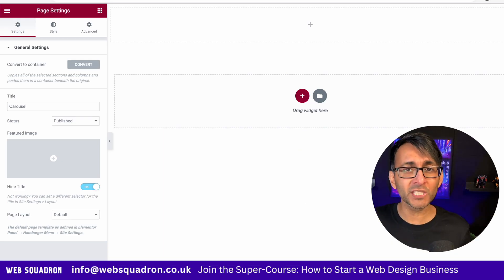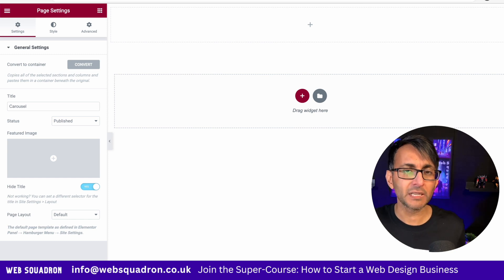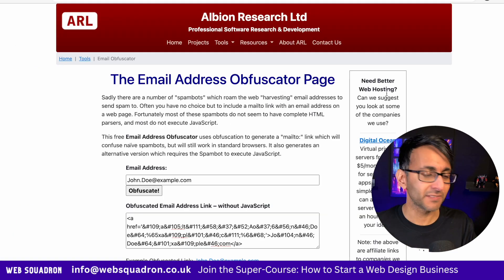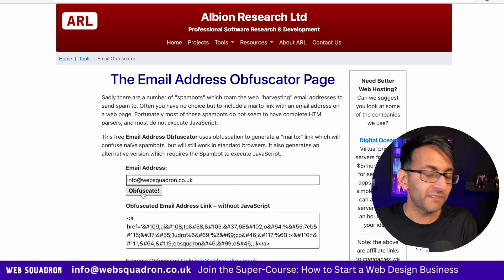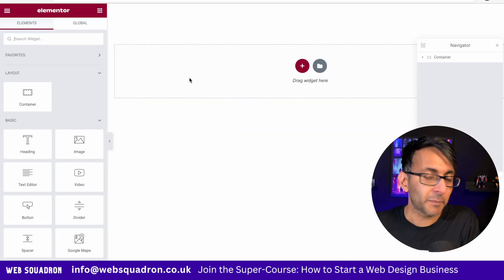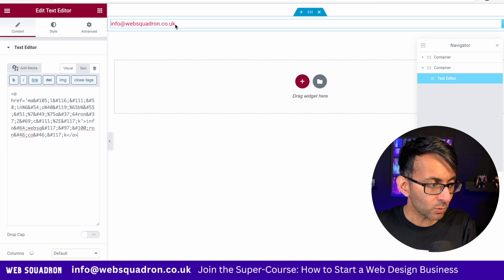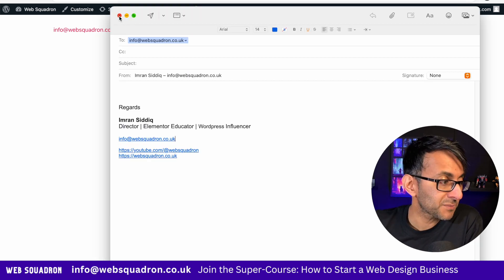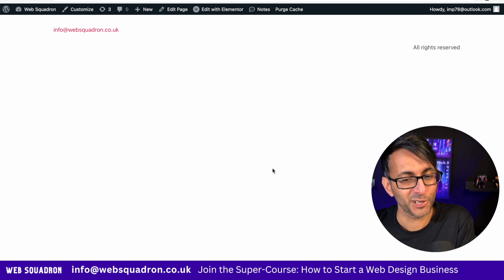Stop Bots crawling Emails - Harvesting Spam - Obfuscate Wordpress Email Links - Free Tool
Regrettably, numerous "spambots" scour the internet for the purpose of gathering email addresses to flood with spam messages. However, there is a silver lining - most of these spambots lack comprehensive HTML parsers.

This tool uses obfuscation techniques to create a "mailto:" link that will baffle unsophisticated spambots while still being compatible with standard web browsers.

Add to the Text Editor 'Text or HTML' field.